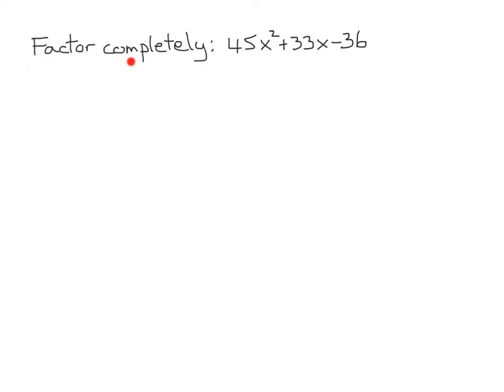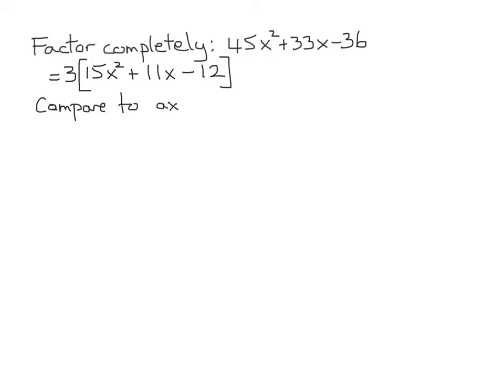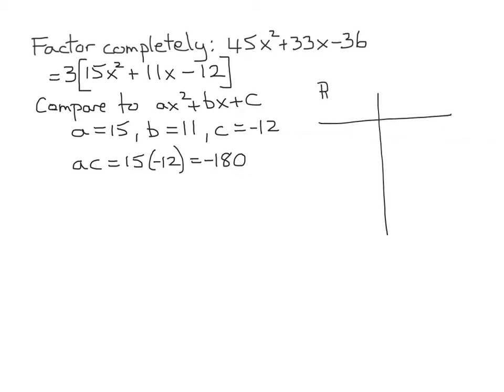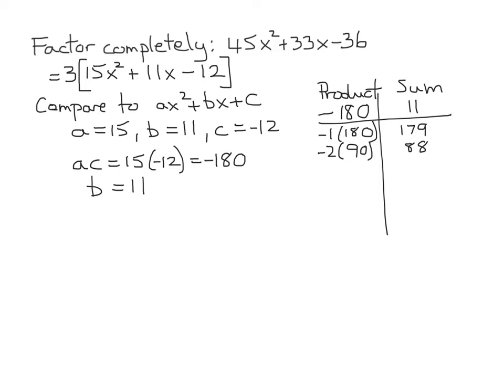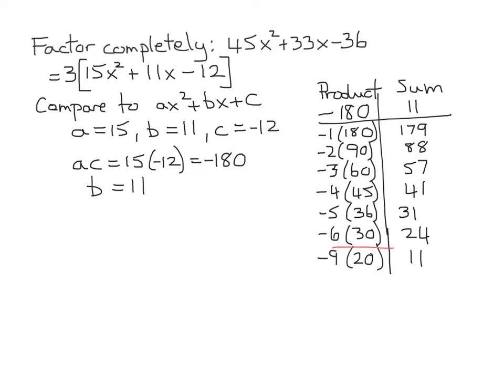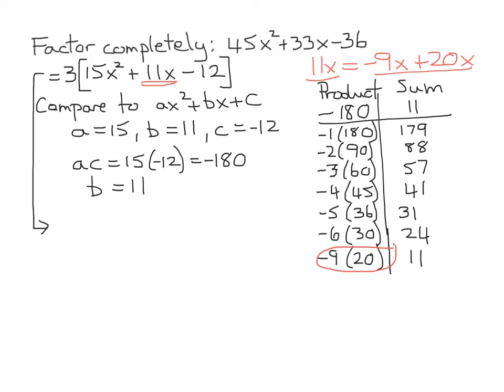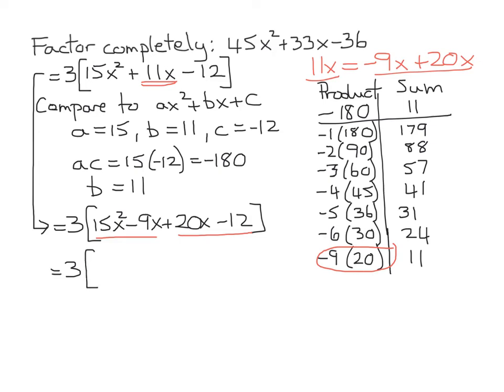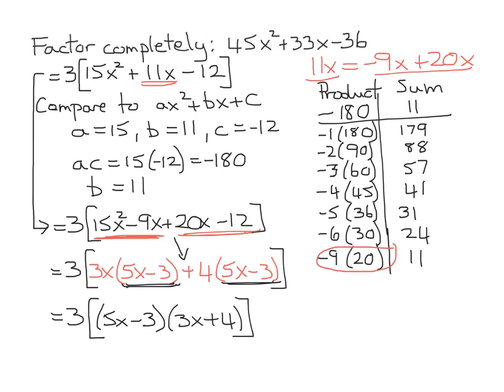Factor Trinomial with GCF & Simplified Trinomial Has a=15: 45x^2+33x-36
Factor the trinomial 45x^2+33x-36 by first factoring out the GCF.  The resulting trinomial has a=15 and it is 15x^2+11x-12.  This trinomial is then factored using the ac method.  The trinomial is compared to ax^2+bx+c and the values of a, b, and c are found.  Two numbers are needed that multiply to ac and add to b.  In case the required numbers do not come to mind quickly, a systematic method is shown on how to find these numbers.  The middle term is then broken up into two terms and the resulting 4 terms are factored by grouping.

Timestamps:
0:00 Factor Out GCF
1:05 Use ac Method
5:22 Factor by Grouping